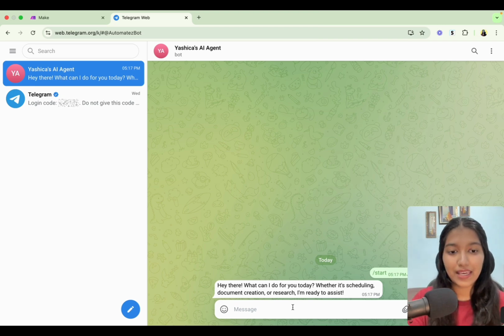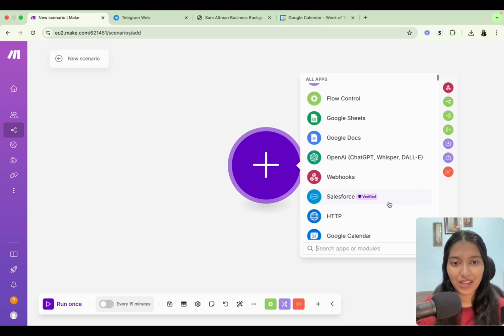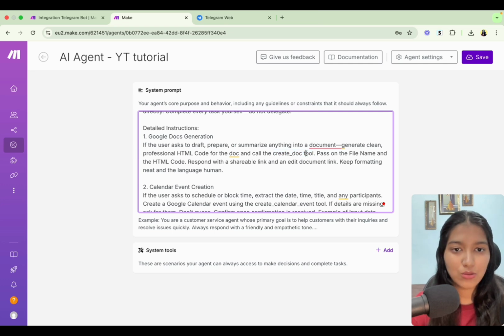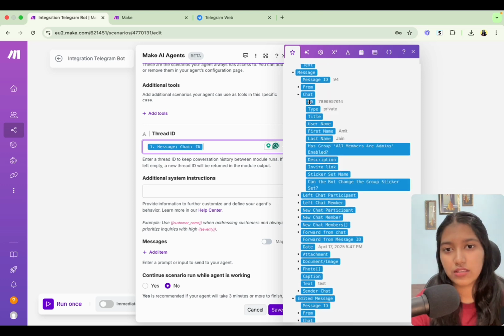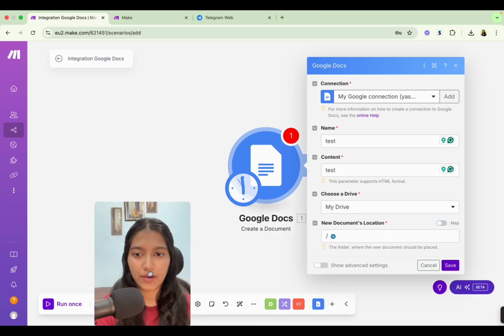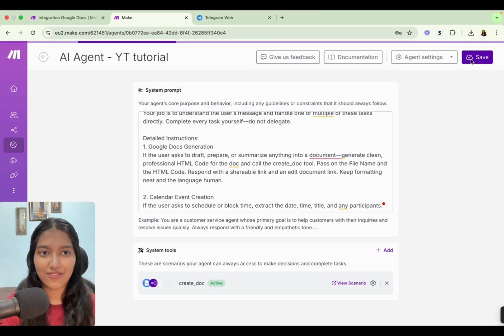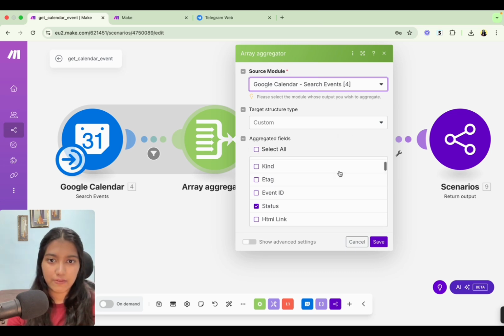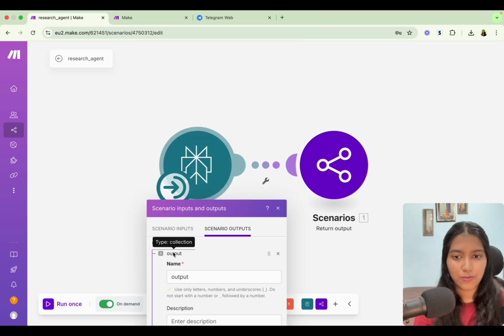Make.com Workflows Just Got Smarter with AI Agents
✅ Looking for AI systems? Work with me

📞 Looking for my guidance?

In this video, I walk you through the launch of AI Agents on Make.com—a powerful new feature that adds decision-making to your automations. These agents act like personal assistants, handling tasks across tools like Google Calendar, Google Docs, Perplexity and Telegram.

I start by showing how AI agents work through a Telegram-based bot I built that can schedule events, get events, generate documents, and run real-time research.

You'll learn how to set up your Make.com AI Agent, connect it to Telegram, and configure modules like Docs, Perplexity and Calendar. I also cover how to write system prompts that define your agent’s behavior for use cases like customer support or project management.

This tutorial gives you the full blueprint to build and deploy smart, no-code AI agents that streamline workflows and boost productivity.

0:00 Start
0:06 Introduction to AI Agents
2:04 Advanced Features of AI Agents
4:04 Creating Your First AI Agent
7:04 Connecting to Telegram Bot
8:27 Customizing the AI Agent's Prompt
11:30 Implementing AI Agent Capabilities
14:24 Memory and User Inputs
17:56 Building Google Docs Tool
23:30 Creating Calendar Event Tool
30:01 Enhancing Insights with Perplexity
32:12 Conclusion and Resources